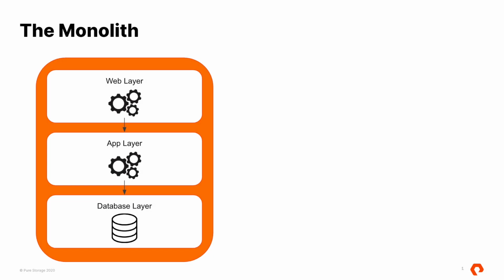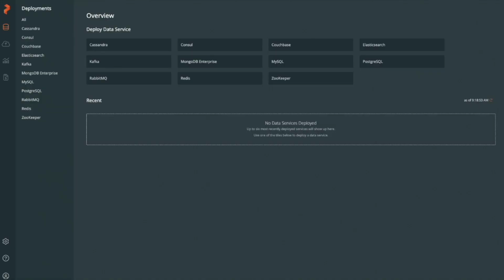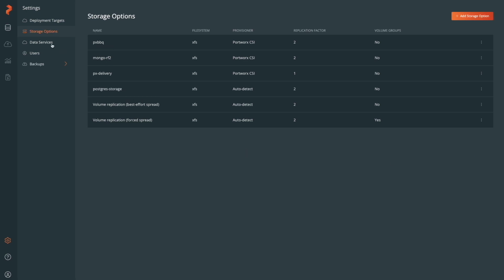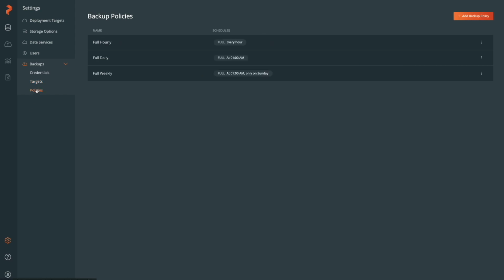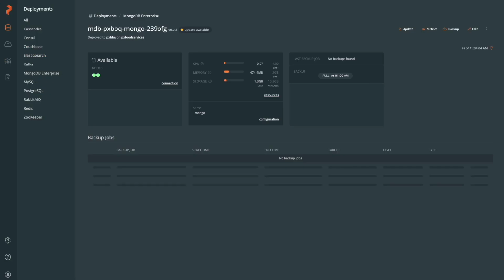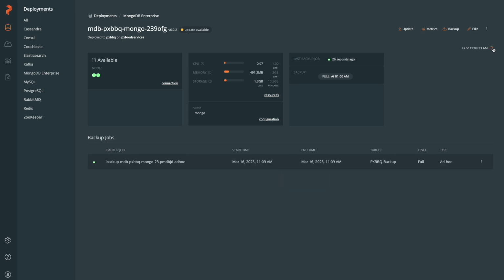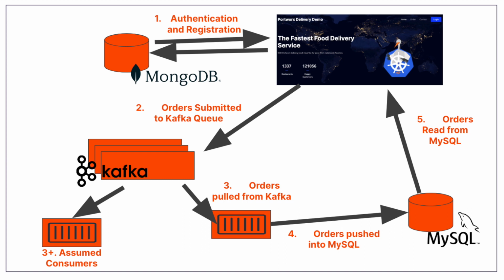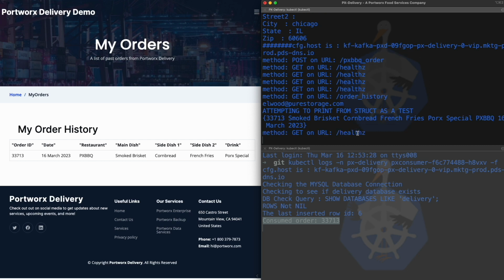A Walkthrough of Portworx Data Services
Microservices have changed the way in which we have to manage databases at scale. It's no longer the case that one database per app is the norm. This video explains how the switch from monoliths to microservices has changed our view of the way databases are managed and how Portworx Data Services (PDS) can help solve this problem on Kubernetes.
During this walkthrough, we'll discuss why microservices have changed the way we look at databases as we follow a fictional company, Portworx BBQ, through some common challenges organizations face. We'll use Portworx Data Services to deploy and operate the databases for a couple of home grown applications. By the end of the video, you should understand how PDS can help to deploy databases, and run them at scale in your environment.